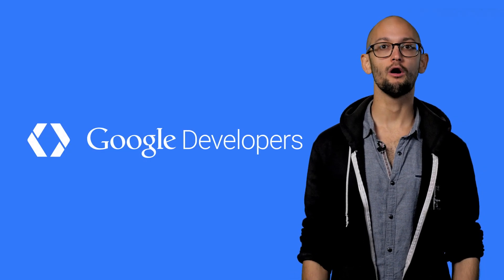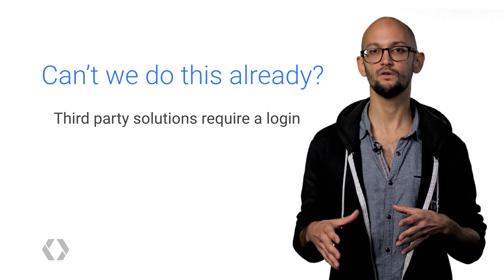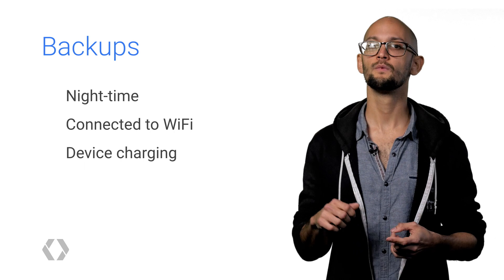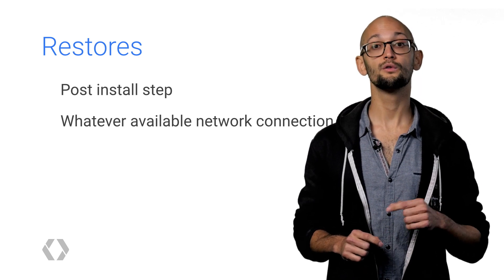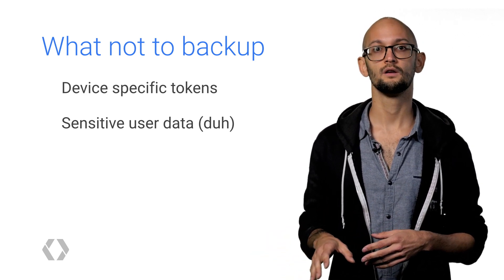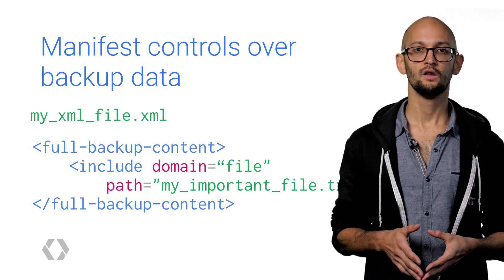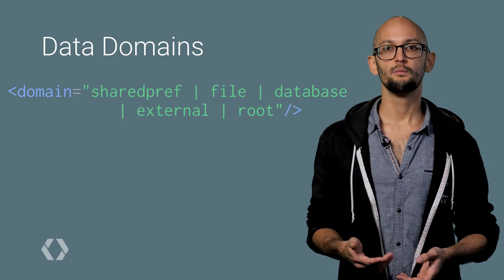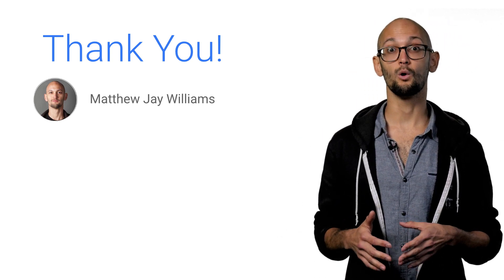Android Auto Backup for Apps (100 Days of Google Dev)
Android Backup is the automatic, cloud-based backup and restore of users’ apps when they set up a new device. With the Android “M” release, Android Backup has evolved to include full data, which means all the user data associated with an app will, at last, be restored.

100 Days of Google Dev / 100 developer videos over 100 days /